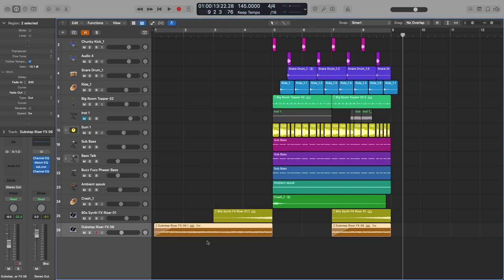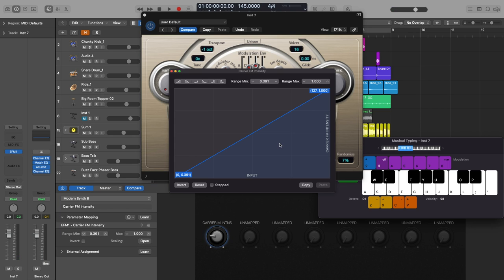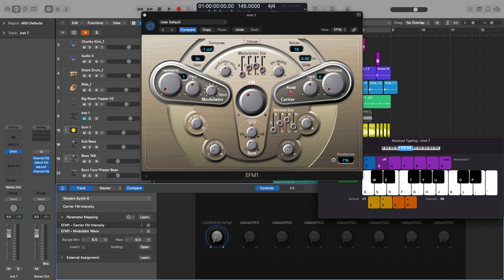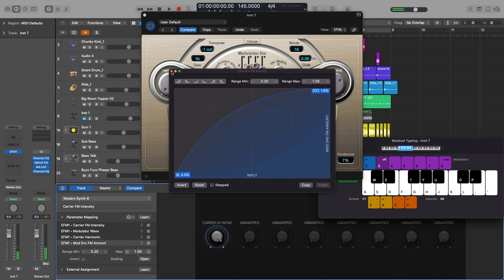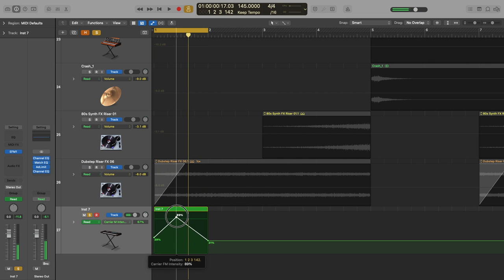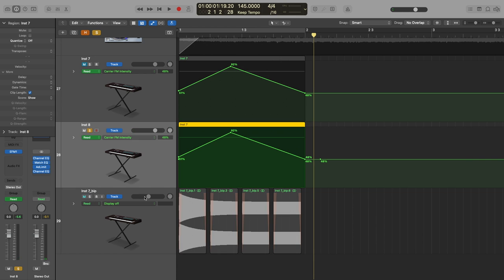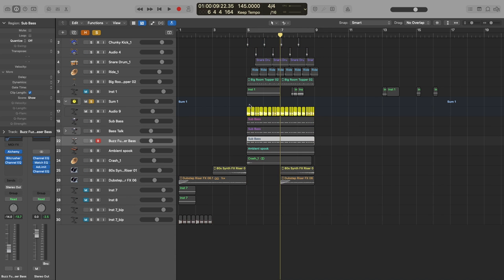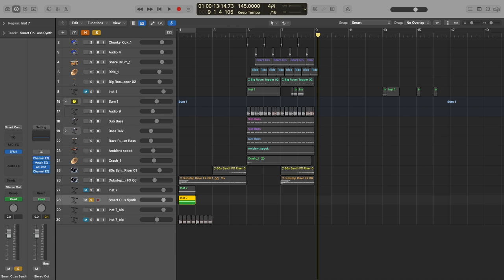Using Smart Controls and Automation to Quickly Make Heavy Bass Synths in Logic Pro - TimmyG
In this video I go over how to map multiple parameters using smart controls which allow you to quickly automate your synths to make awesome professional sounding basses.  Enjoy :)

0:00 - Intro
0:28 - Smart Controls Assignment/Bass Design
7:30 -  Automation/Bass Arrangement
11:30 - Track Breakdown
13:23 - Save as Preset
14:01 - Outro